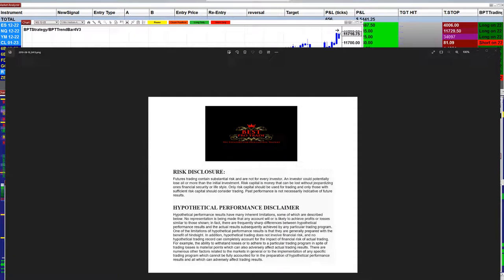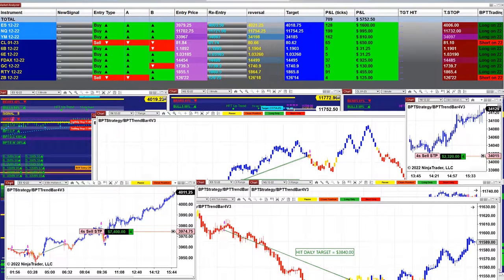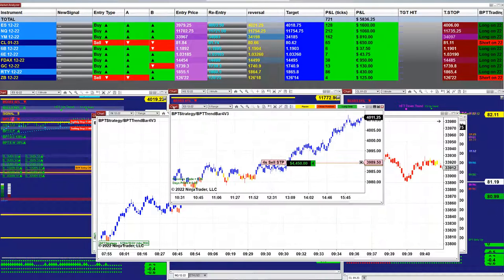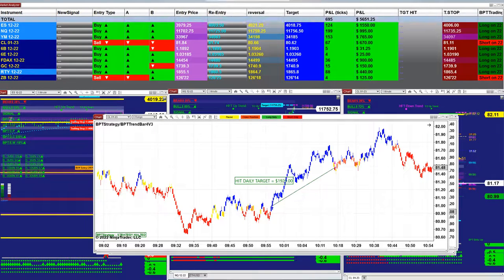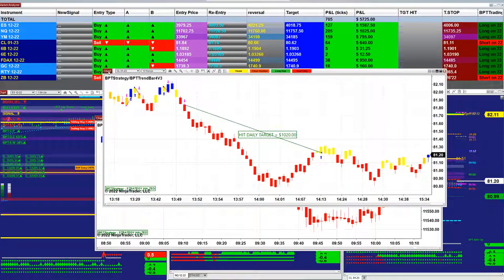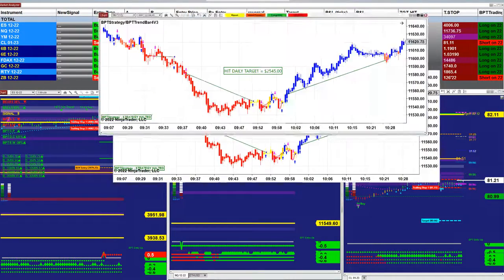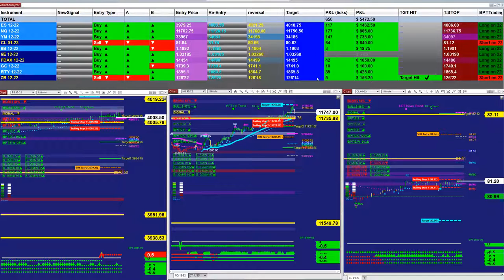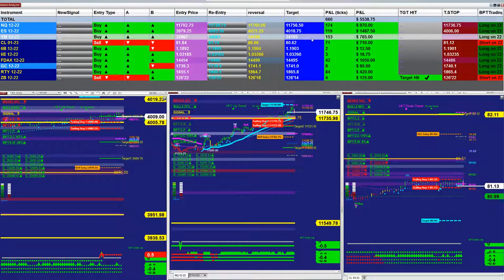Automated Futures Trading Systems, Emini, Futures, E-mini S&P 500 Futures